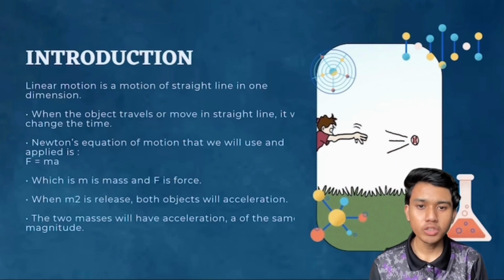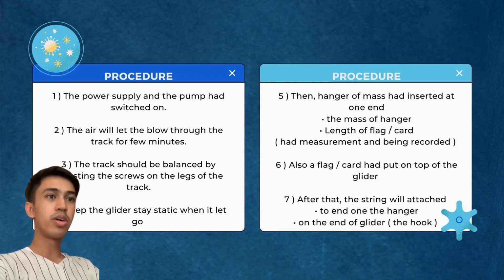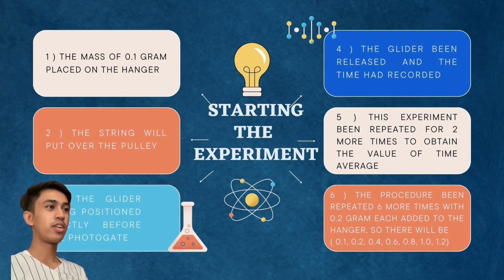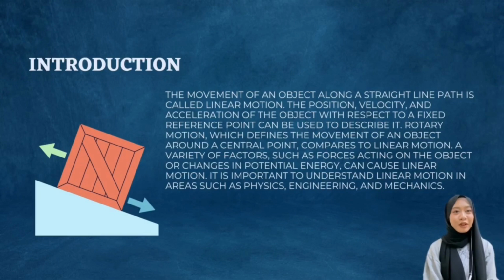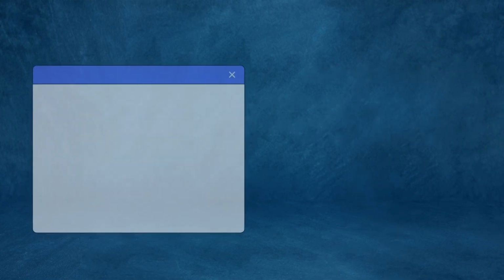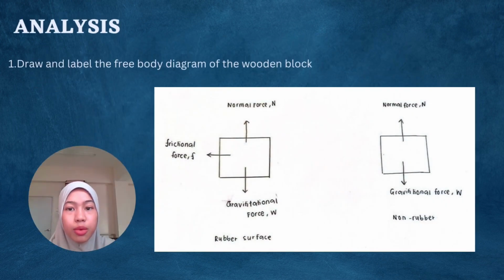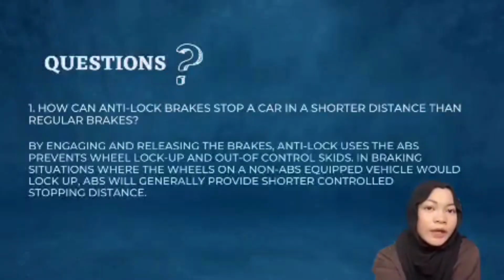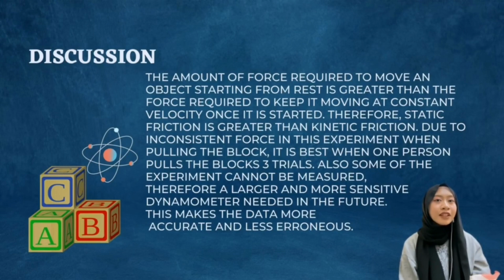PHY110 EXP 2 AND EXP 4 : Linear Motion and Frictional Force Lab Report